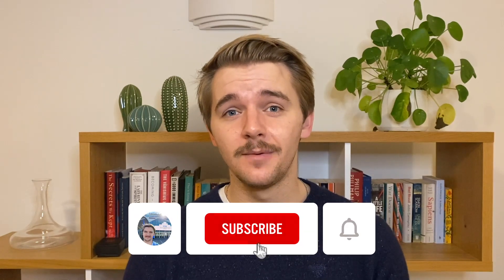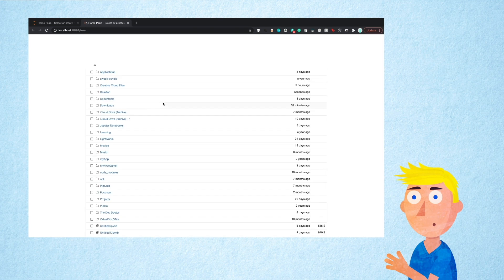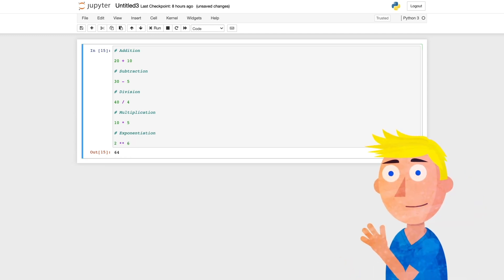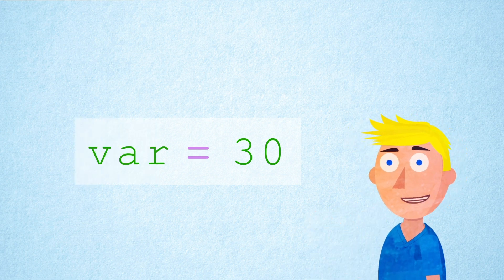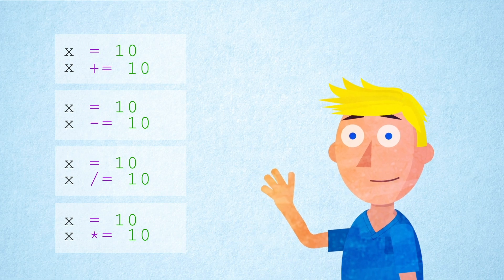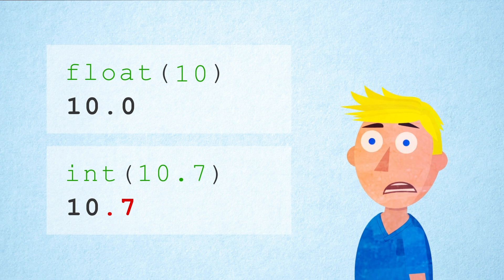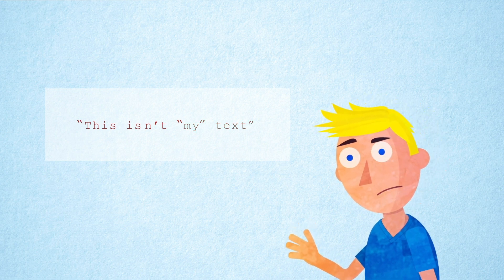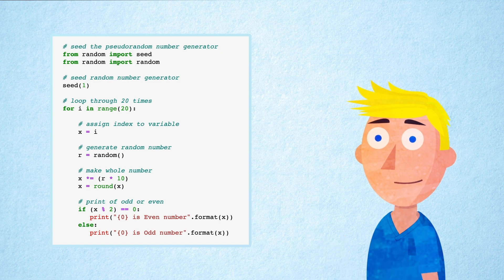Data Science for Healthcare: Python Fundamentals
This is the first episode in our healthcare for data science series. In this series, we'll be starting with the fundamentals of the Python programming language before progressing onto the keys skills you need to become a healthcare data scientist.

In this episode, we are covering arithmetic operators in Python, as well as basic types and type conversion. There will also be a challenge at the end of each week where you'll get the answer in the following episode.

And as always, happy devving!